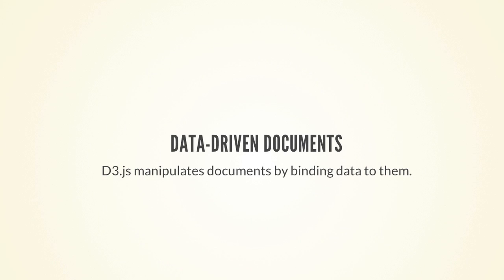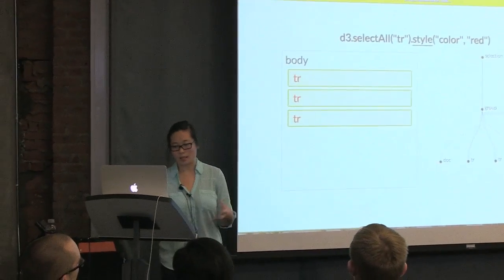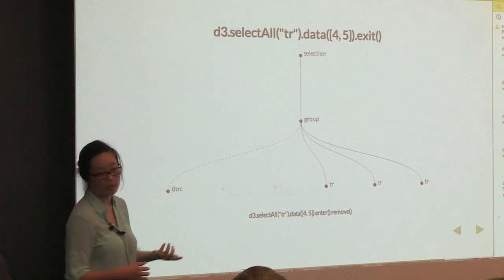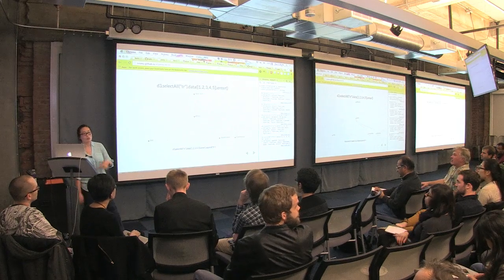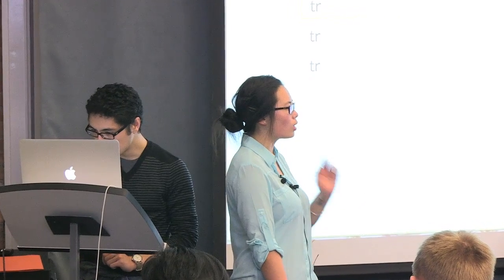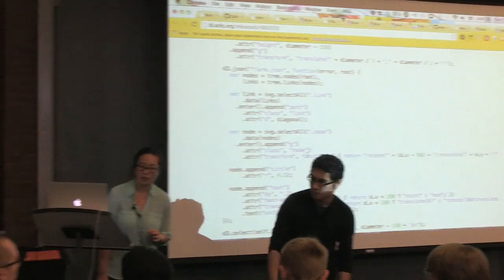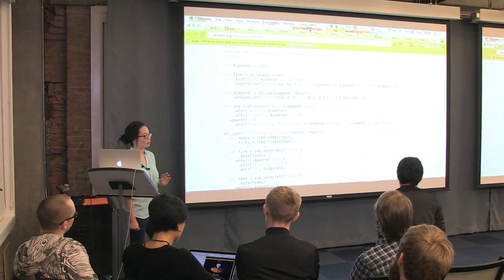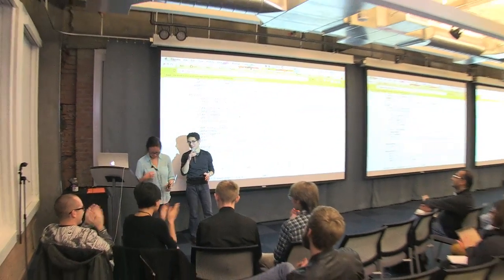bayd3: Shirley Wu - Intro to d3 - 1.28.14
Shirley (@shirleyxywu) gives an introduction to d3.js and the enter-update-exit pattern.